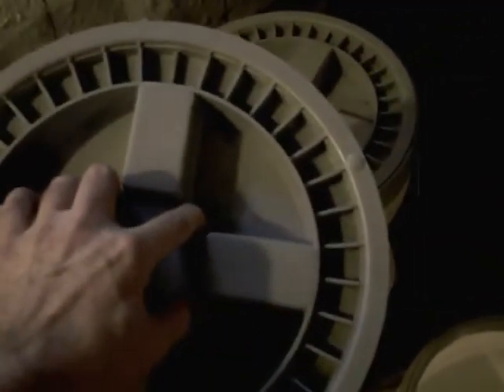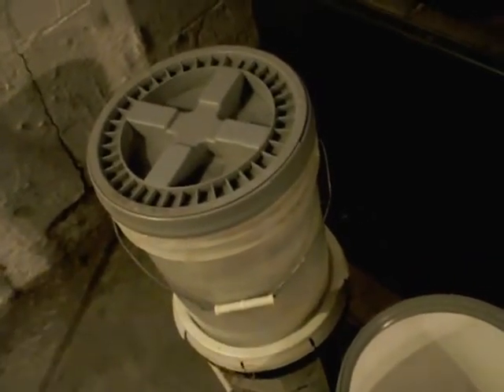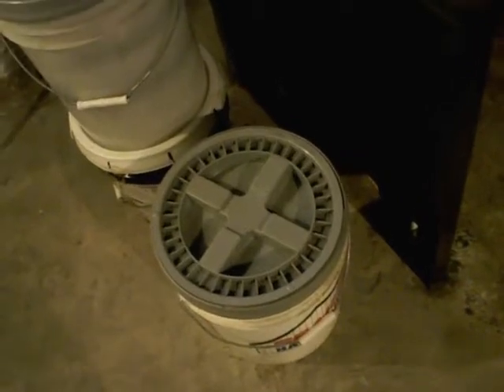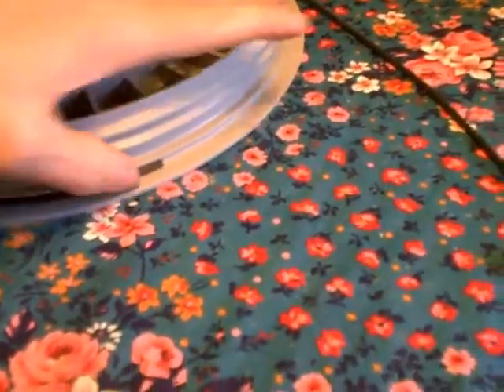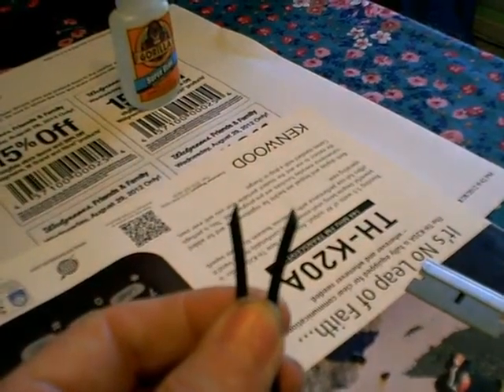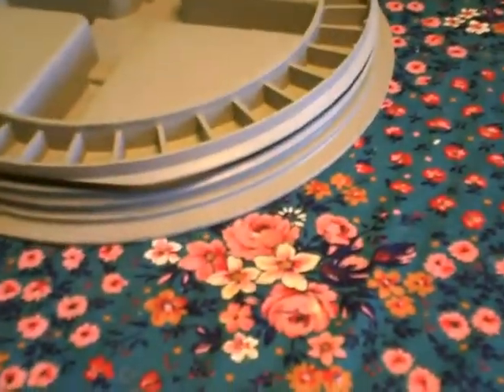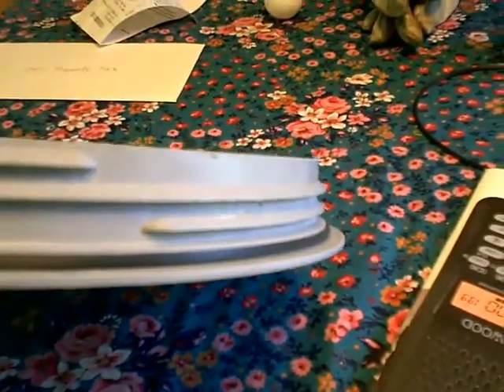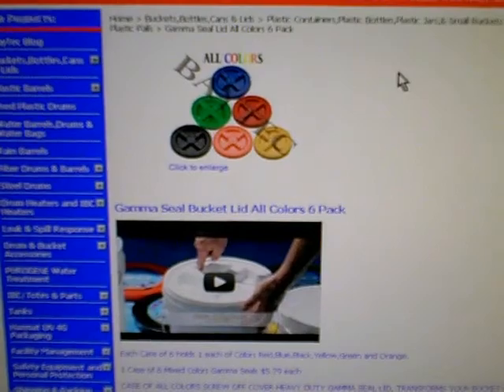Fixing a Gamma Lid Seal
I'm not saying it's the best way or the only way. It's my way and it's darn cheap.

Gorilla super glue $6
window spline 1/8 in $1